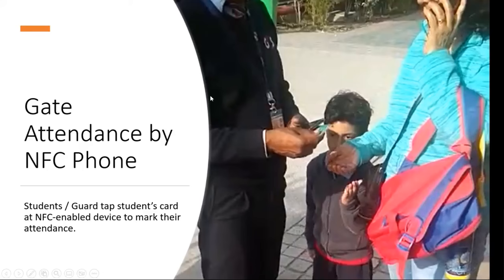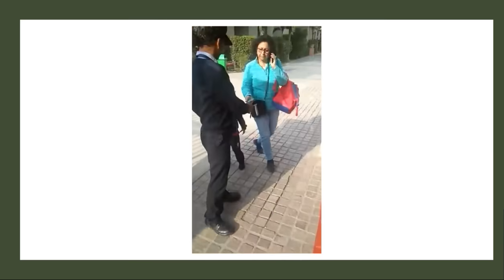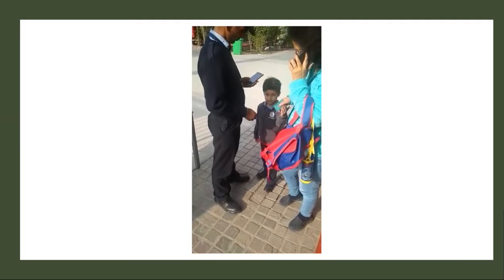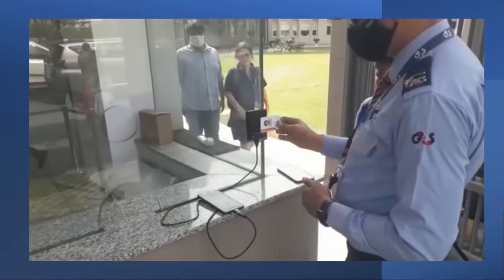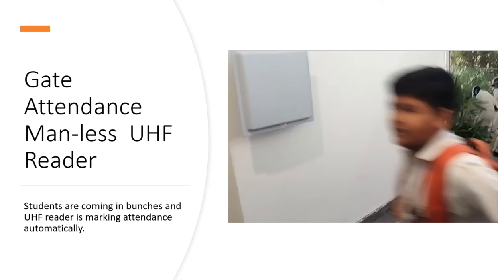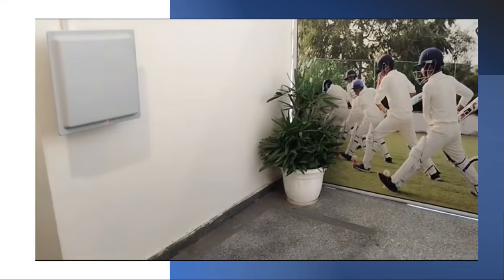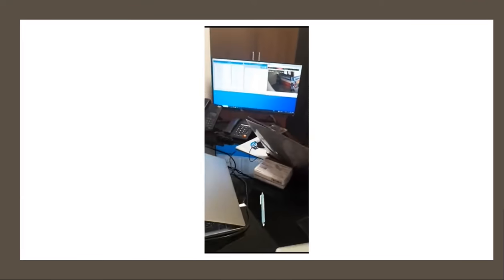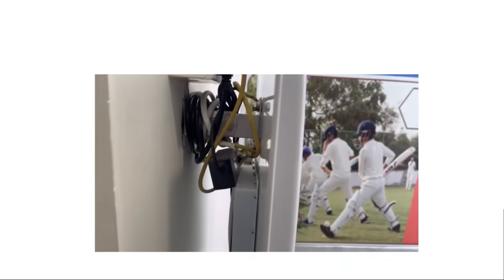School Gate Attendance: NFC Devices vs. NFC External Readers vs. UHF Readers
Explore the top three technologies for managing school gate attendance: NFC Devices, NFC External Readers, and UHF Readers.

"In this video, we showcase a live demonstration of three cutting-edge technologies for school gate attendance: NFC Devices, NFC External Readers, and UHF Readers. Watch as we reveal how NFC Devices offer seamless check-ins, how NFC External Readers enhance security and accuracy, and how UHF Readers provide fast and efficient tracking. Whether you're considering upgrading your current system or implementing a new one, this video will help you understand the pros and cons of each technology for effective and reliable school gate attendance management. Don't miss this comprehensive guide to choosing the right solution for your school's needs!"